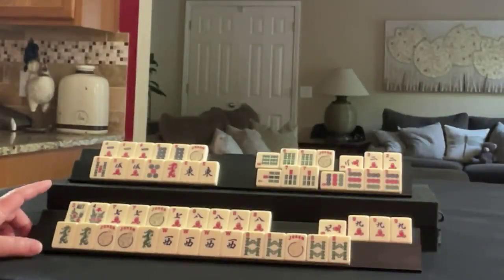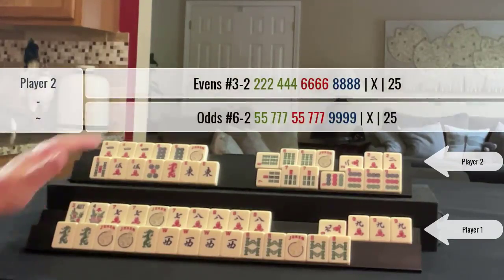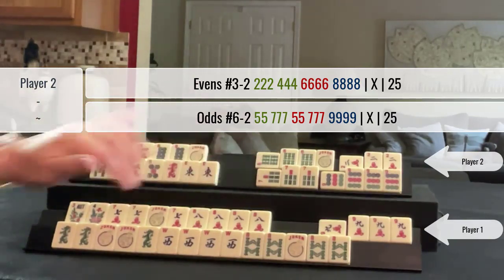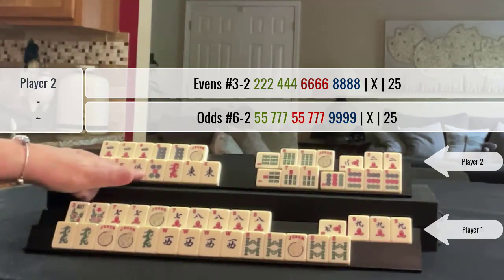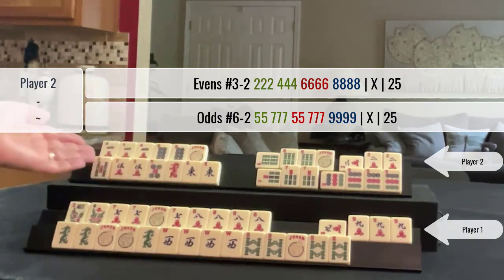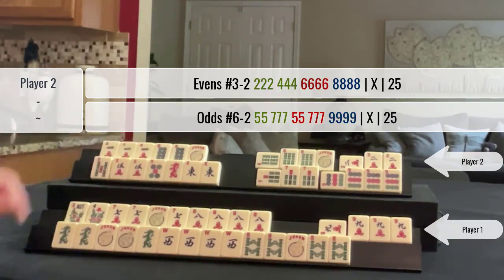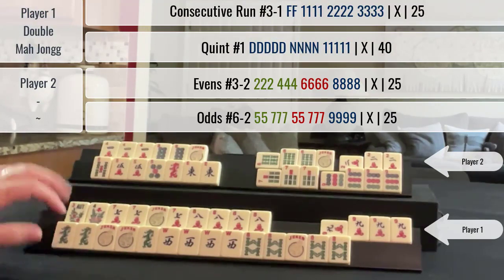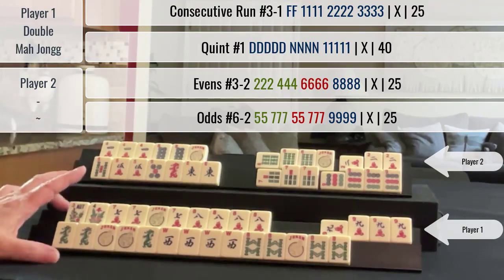National Mah Jongg League Siamese Score This 20220810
Michele Frizzell
Instructor, Author, Speaker
6175 Hickory Flat Hwy Ste 110-335